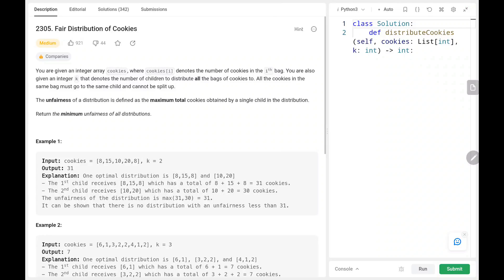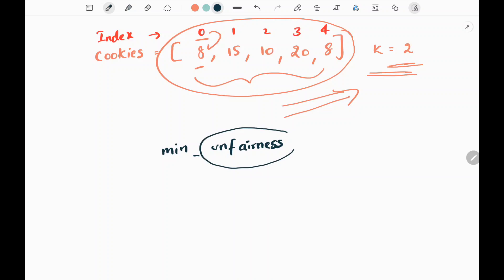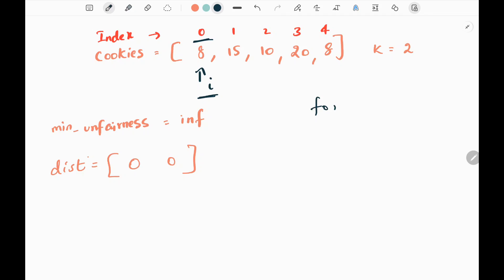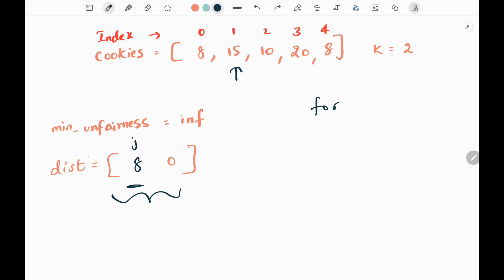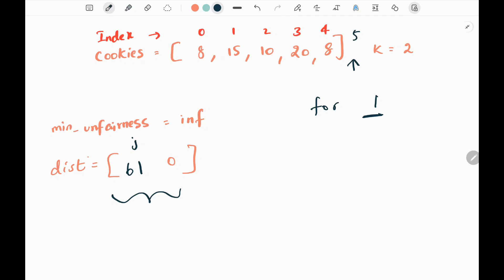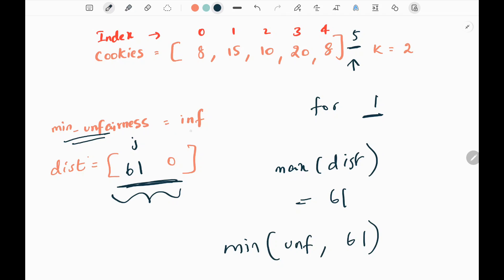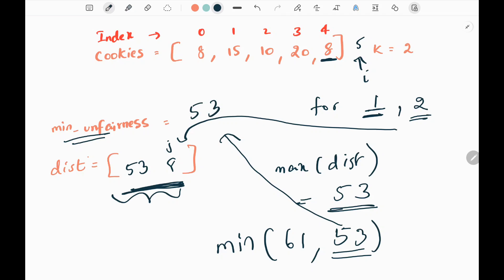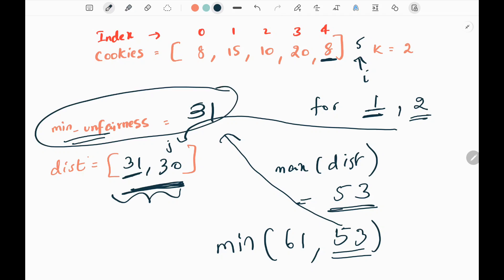Fair Distribution of Cookies - Leetcode 2305 - Python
This video talks about solving a leetcode problem called  Fair Distribution of Cookies.